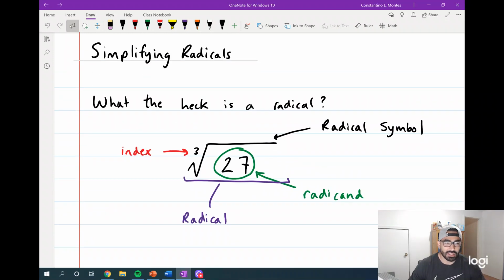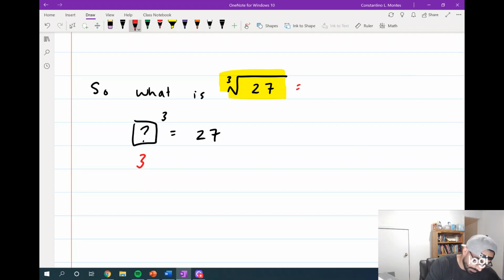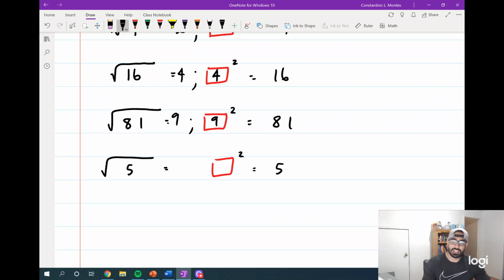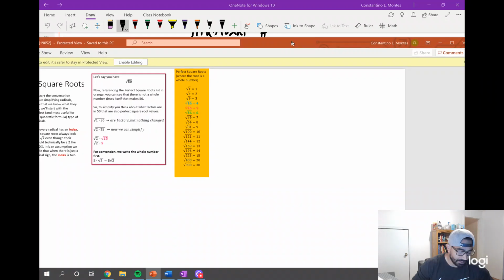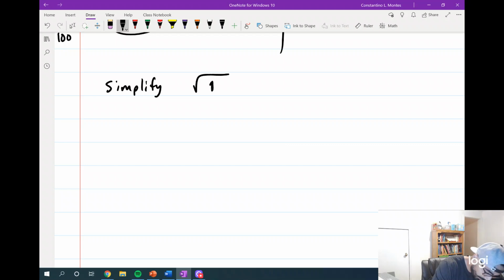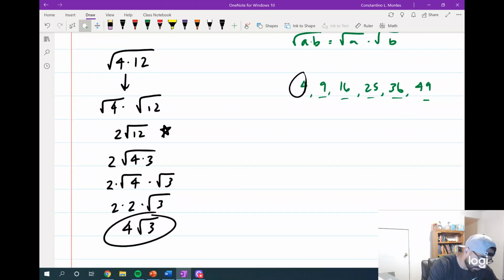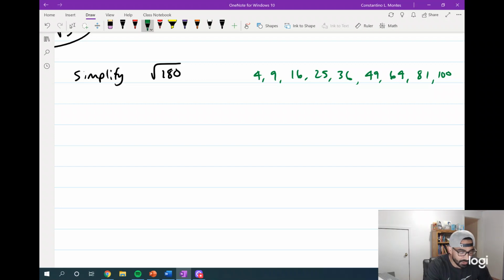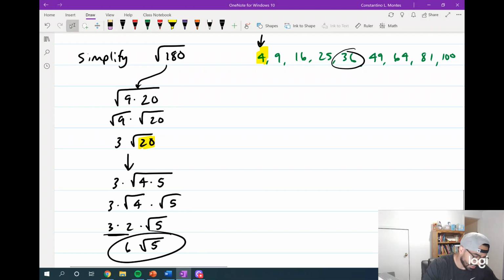Simplifying Radicals Part A